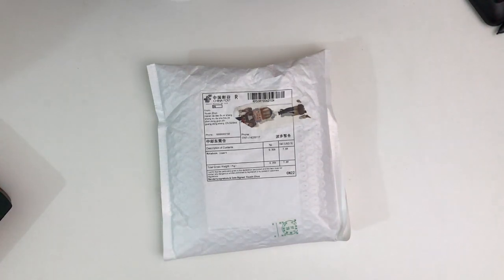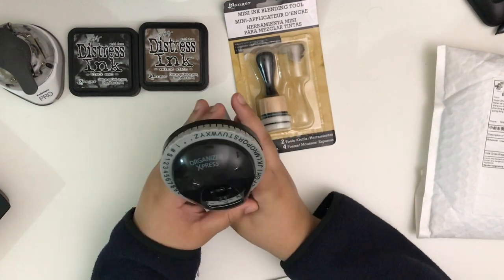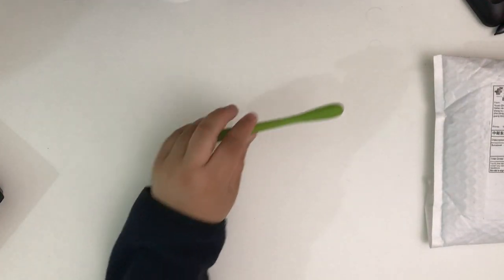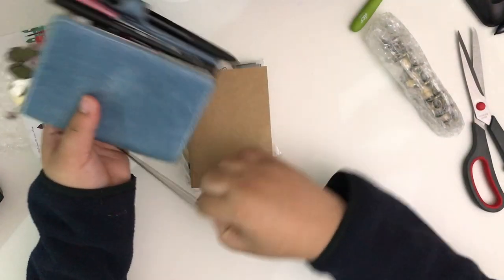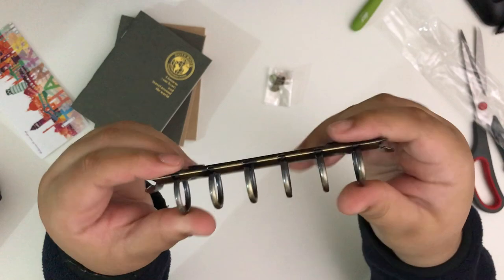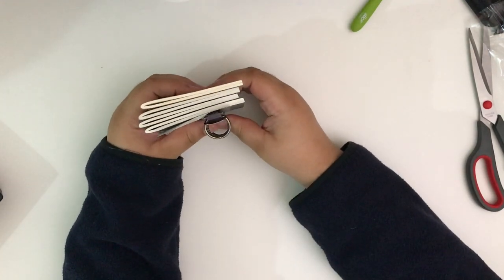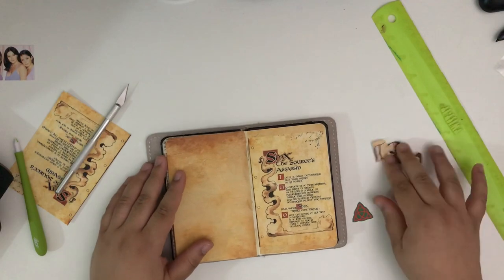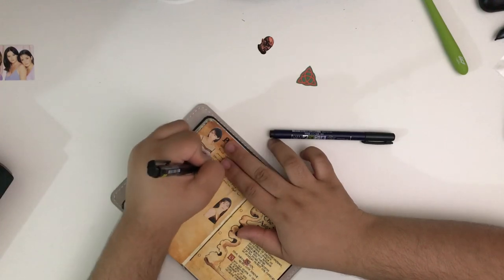Small Stationery Haul + Charmed Journal with Me (8) | pocket notebook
Thanks for the support guys, it means a lot and I appreciate all of you wonderful, amazing people 💕
Thanks for sticking around, so much love, Karen!

LET'S TALK IN THE COMMENT SECTION, YES? Yes!

recorded on iPhone 7 plus

outro image from vecteezy